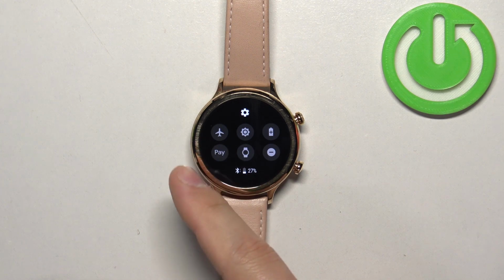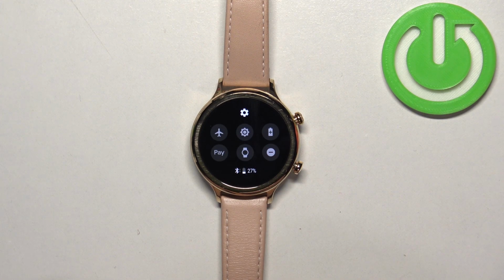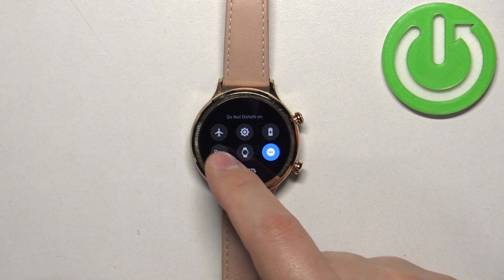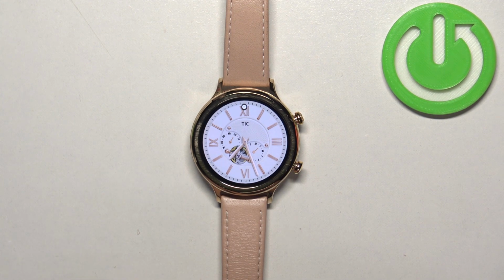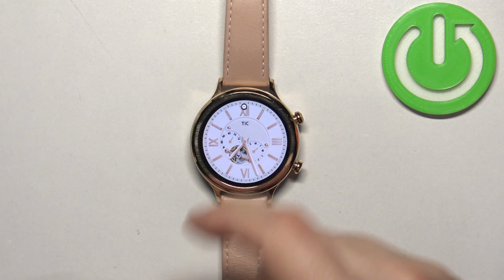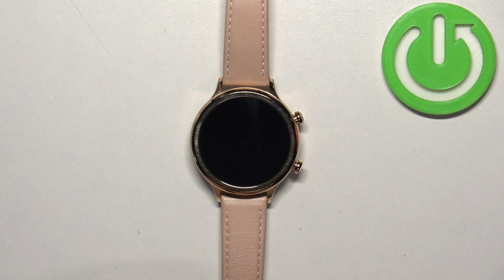How to Activate Do Not Disturb Mode on MOBVOI TicWatch C2+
Find out more info about MOBVOI TicWatch C2+
In this tutorial, we'll walk you through the process of activating Do Not Disturb mode on your MOBVOI TicWatch C2+. Do Not Disturb mode is a valuable mode that allows you to silence incoming notifications, calls, and alerts. Visit our YouTube channel if you want to know more about MOBVOI TicWatch C2+.

How to activate Do Not Disurb Mode on MOBVOI TicWatch C2+? How to enable Do Not Disturb Mode on MOBVOI TicWatch C2+? How to turn on Do Not Disturb Mode on MOBVOI TicWatch C2+?